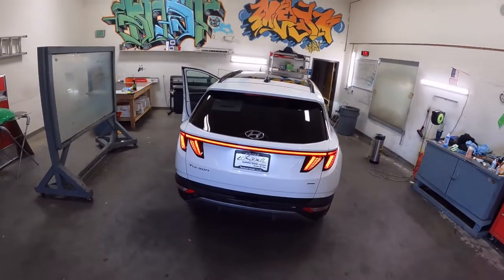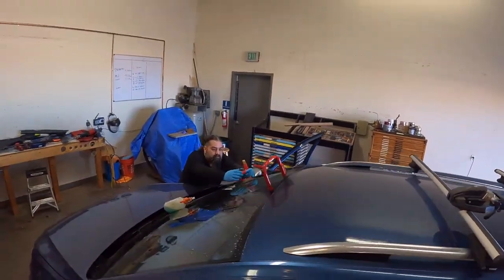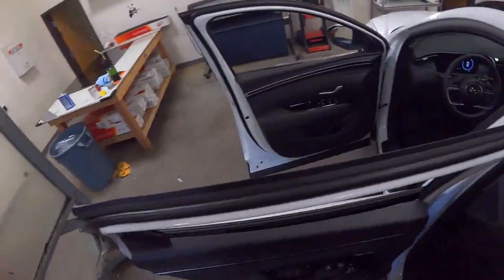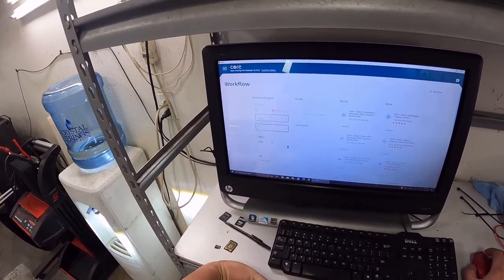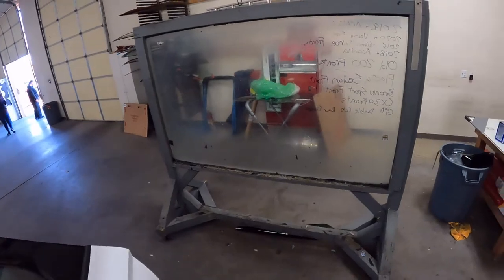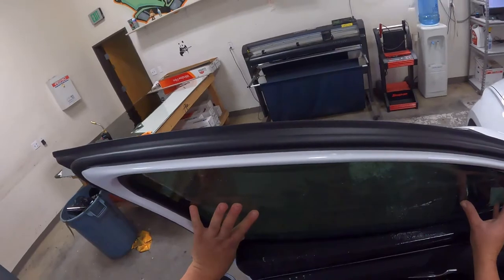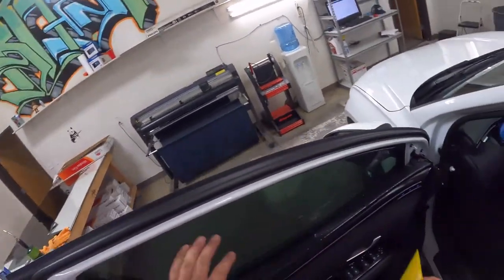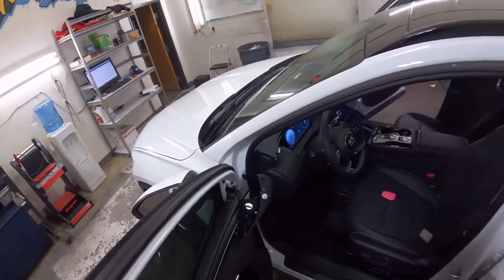2022 Hyundai Tucson full tint, sweep removal. Chatting about aftermarket glass brands. Llumar CORE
Pretty sweet Tuscon.